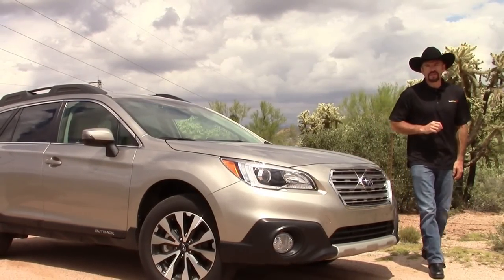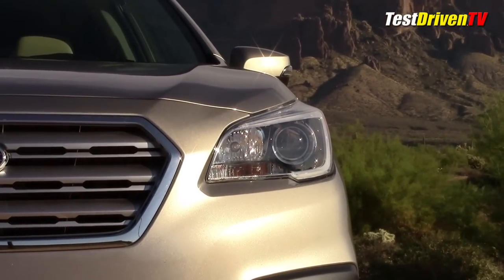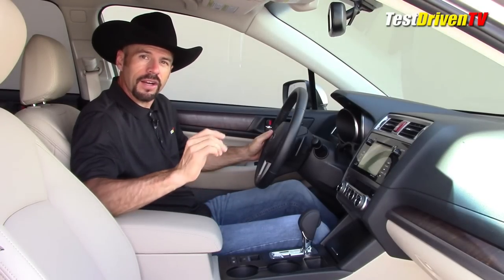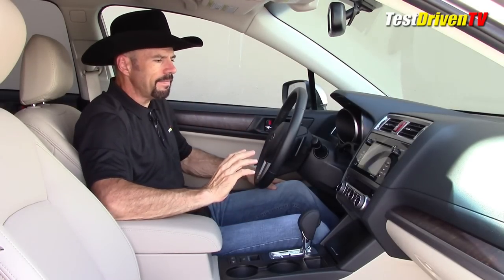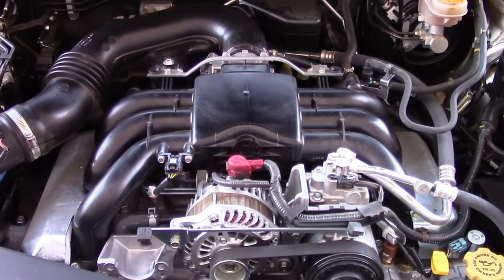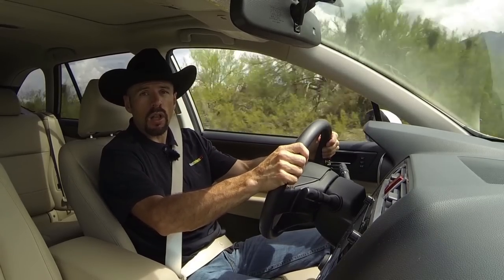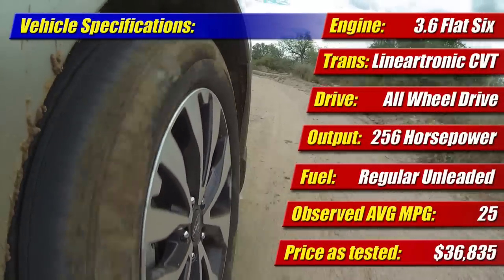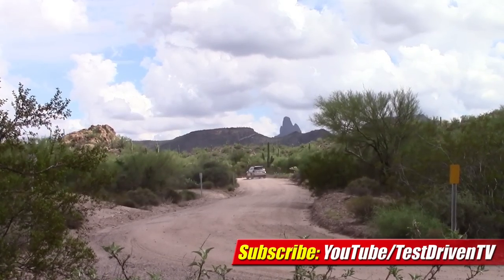First Drive: 2015 Subaru Outback 3.6R Limited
The Subaru Outback is all new for 2015. We take it outback in the Arizona Sonoran Desert for some gritty back road testing to see how much SUV this Sport Utility Wagon really offers up.